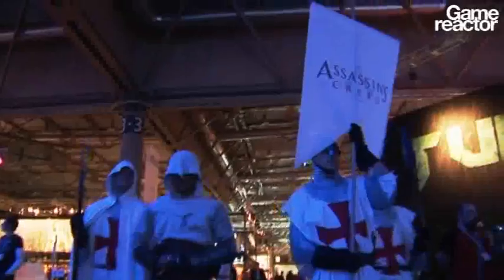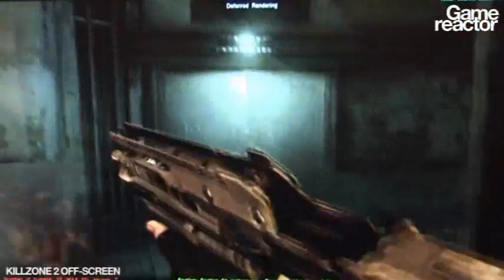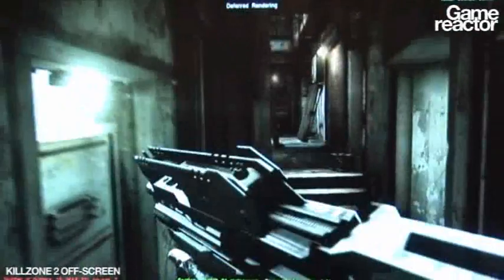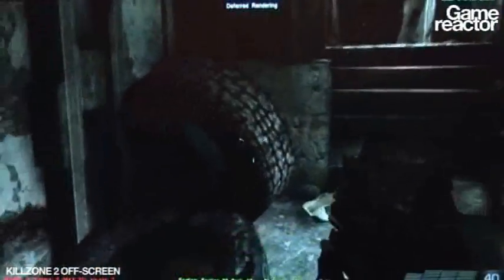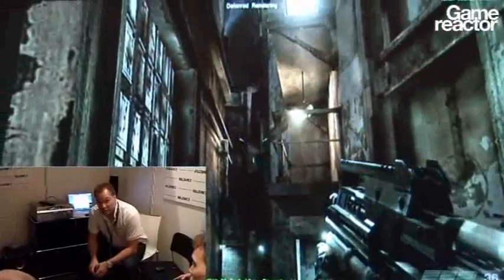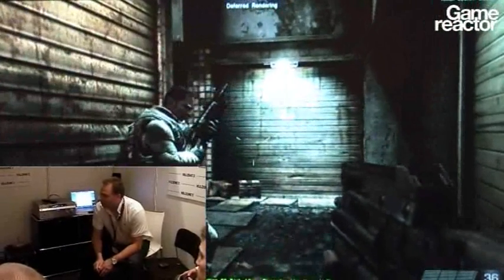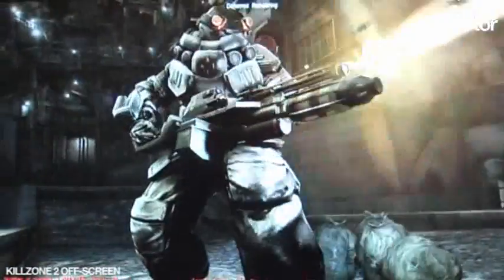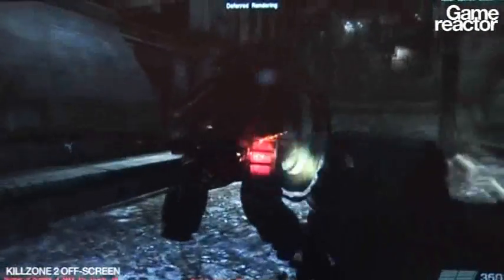Killzone 2 presentation with in-game part 3 of 4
Guerilla Games gives a comprehensive presentation of Killzone 2 at this years Games Convention in Leipzig